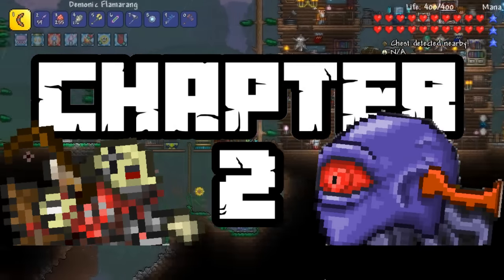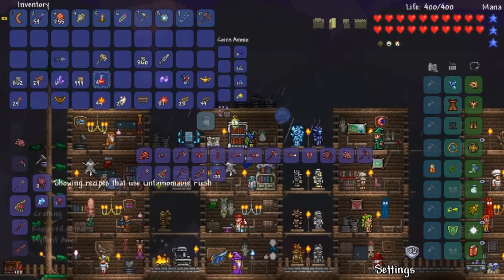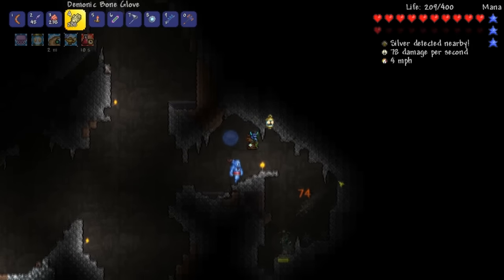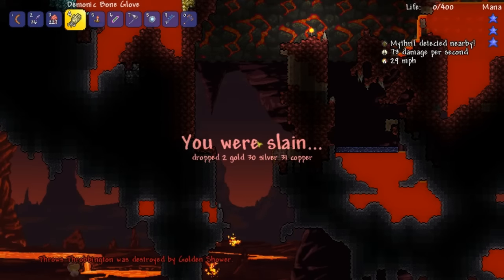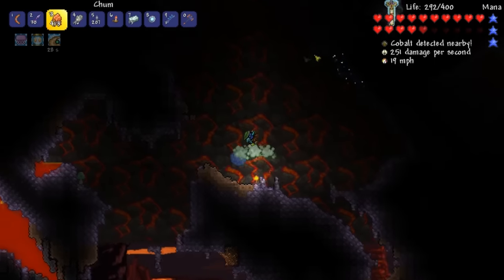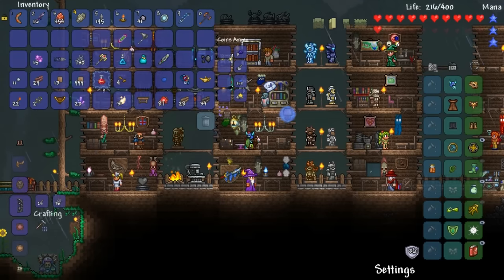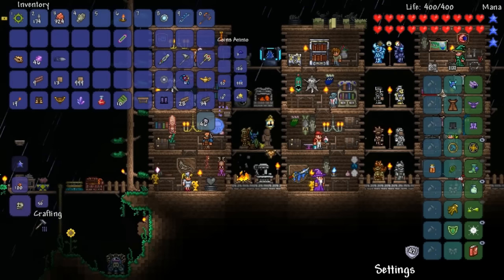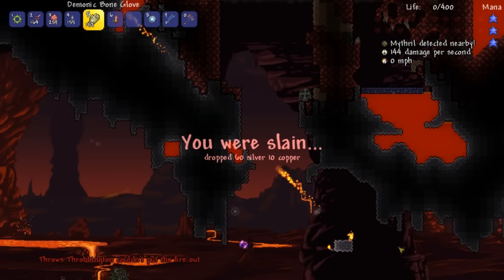NEW OP THROWING ACCESSORIES! Terraria 1.3 MODDED v2 Ep.23 (Throwing Class)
We obtain a NEW npc and get some overpowered throwing items from him!